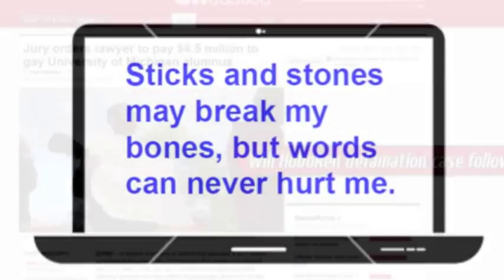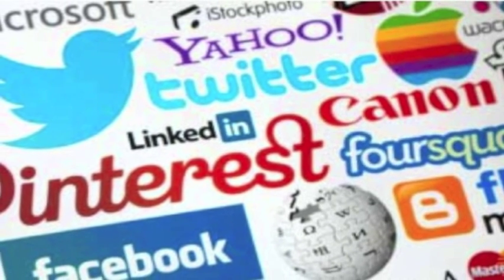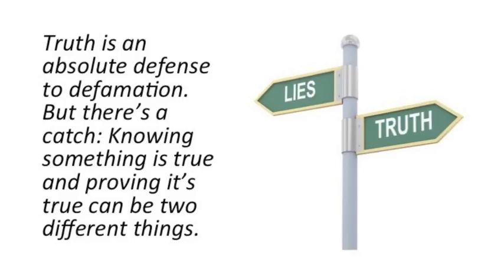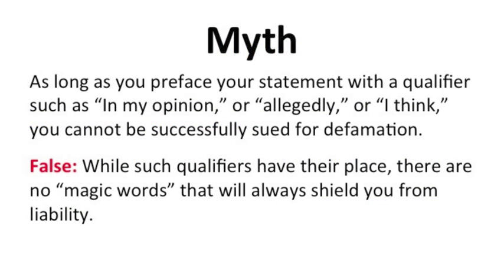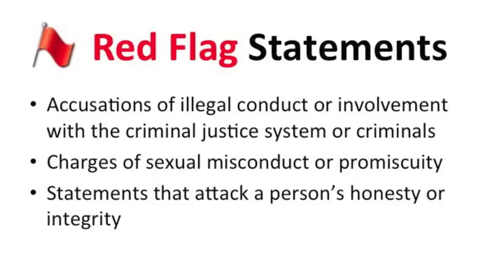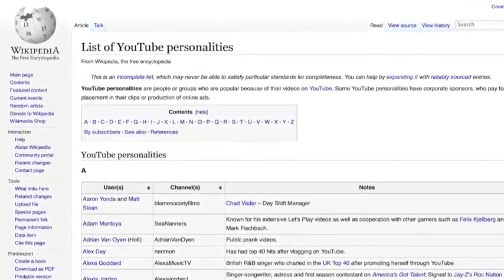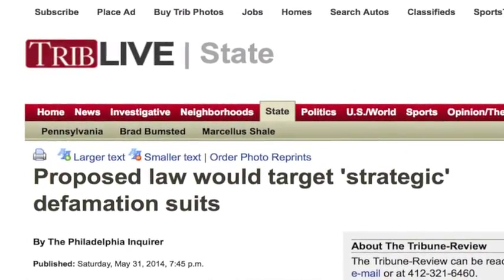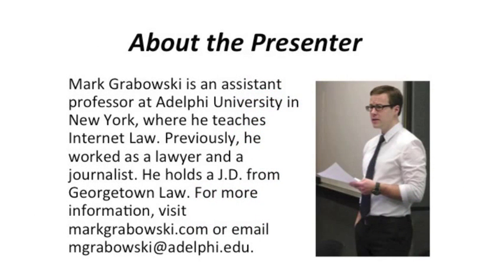Online Defamation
A primer on online defamation, a.k.a. internet slander and libel. Note: my email is provided in this video for my students. I don't respond to emails from strangers seeking legal advice.